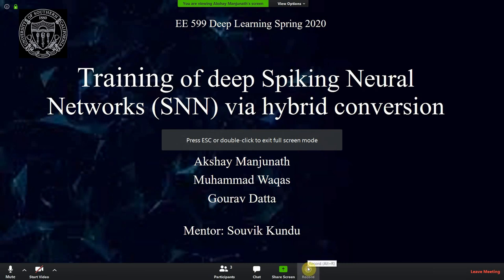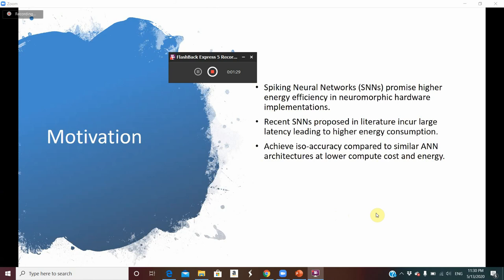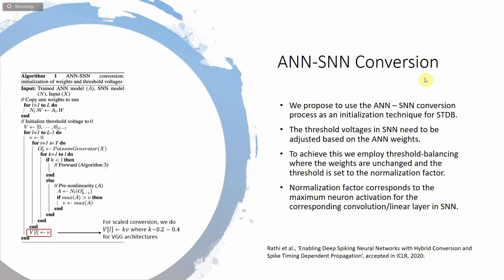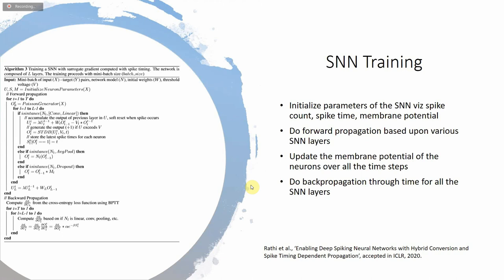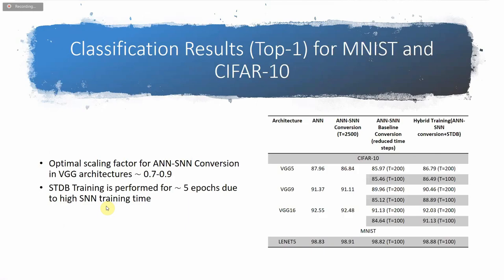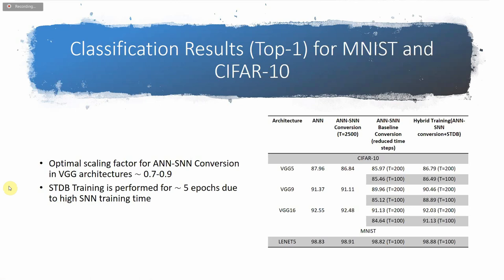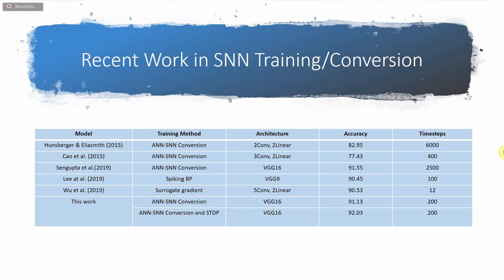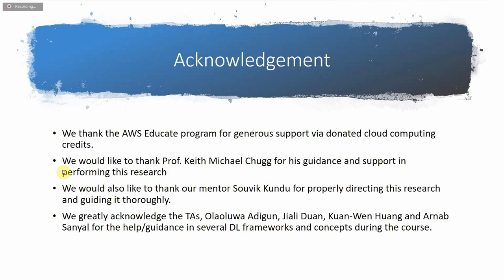EE599 Project 10: Training Deep Spiking Neural Networks (SNN) via hybrid conversion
Project Summary: The goals of this project are outlined below:
1. Analyse the performance of Convolution Spiking Neural Networks (CSNN) for image classification based on careful conversion from popular Artificial Neural Network architectures which
has promising results on classification of Imagenet dataset.
2. Perform incremental spike-timing dependent backpropagation (STDB) on the converted
network to obtain an SNN that converges within few epochs and requires fewer time-steps for input
processing.
3. Perform experiments on CIFAR-10 and MNIST for both VGG and Resnet architectures.
Motivation: In recent years, Spiking Neural Networks (SNNs) have achieved great succes towards
enabling low-power machine intelligence with event-driven neuromorphic hardware. The binary
all-or-nothing spike-based communication coupled with sparse temporal processing precisely make
SNNs a low-power alternative to conventional ANNs. With all its appeal for power efficiency,
training SNNs still remains a challenge because the discontinuous and non-differentiable nature of
a spiking neuron (generally, modeled as leaky-integrate-and-fire (LIF), or integrate-and-fire (IF))
is not compatible with gradient descent based backpropagation.
In this work, we propose a hybrid training technique which combines ANN-SNN conversion and
spike-based backpropagation that reduces the overall latency as well as decreases the training effort
for convergence. We use ANN-SNN conversion as an initialization step followed by spike-based
backpropagation incremental training (that converges to optimal accuracy with few epochs due
to the precursory initialization). Essentially, our hybrid approach of taking a converted SNN and
incrementally training it using backpropagation yields improved energy-efficiency as well as higher
accuracy than a model trained from scratch with only conversion or only spike-based backpropagation.
Data Needs and Acquisition Plan: We plan to incrementally improve the complexity of our
dataset. We plan to test the initial ANN model on CIFAR-10 and MNIST datasets. Future scope
of this work includes, testing on ImageNet and CIFAR-100.